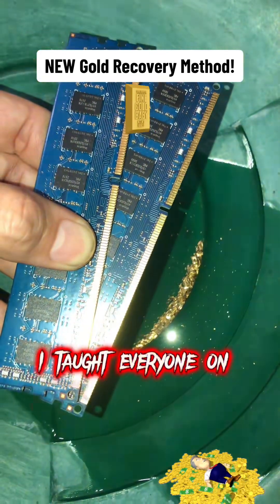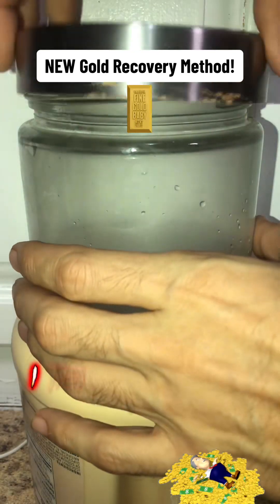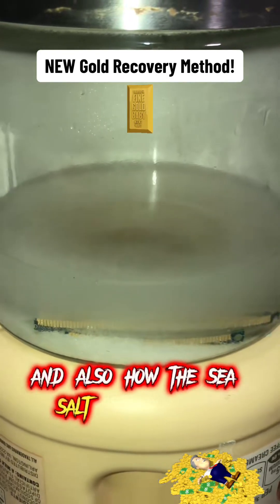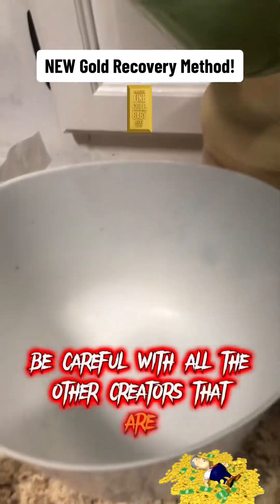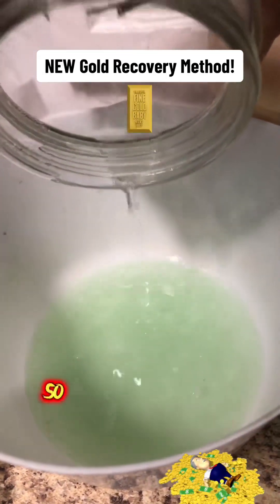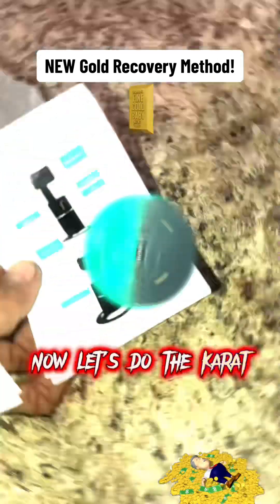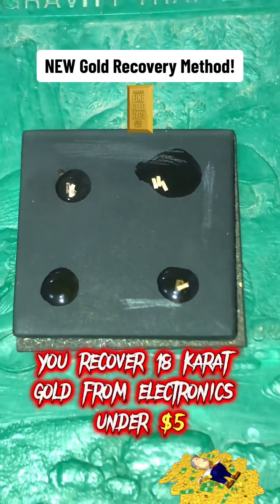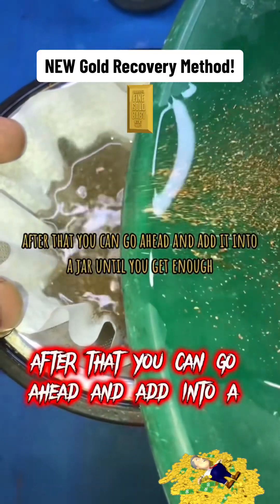Gold Recovery Method